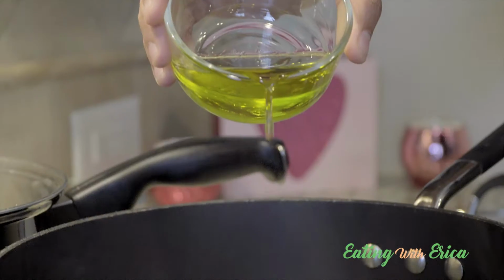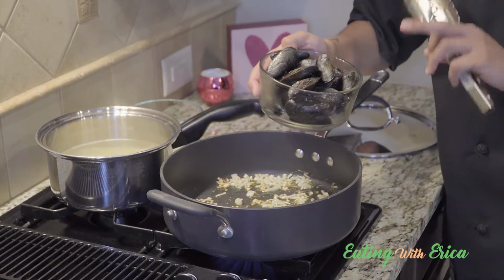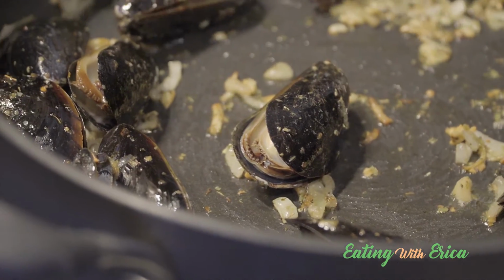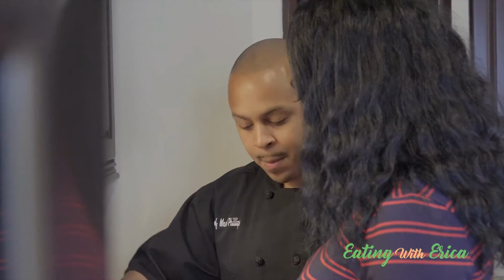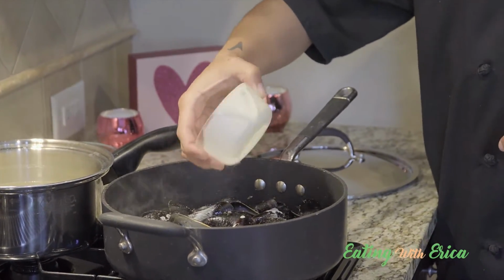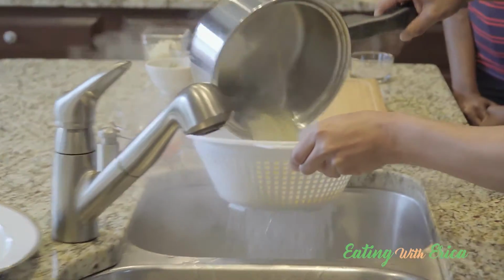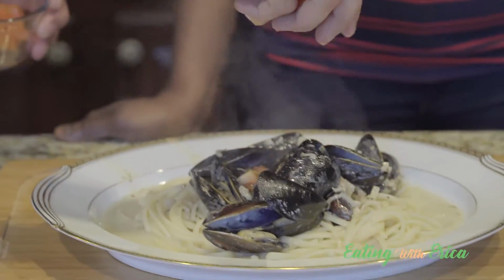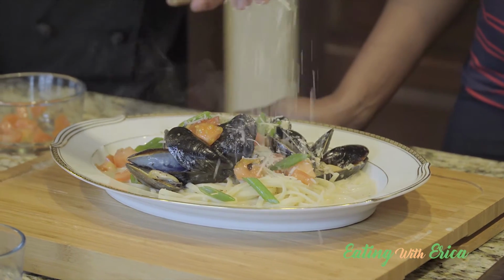Mussels Over Linguine In A White Wine Sauce With Chef Mark Phillips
I always have a great time playing sous chef with some of my favorite chefs. This time was no different. Chef Mark Phillips provided this awesome recipe. This recipe is perfect for Valentine's Day or any day for that matter.  This recipe is delectable and takes less than an hour to prepare. All ingredients used in this recipe was provided by sprouts farmers market.